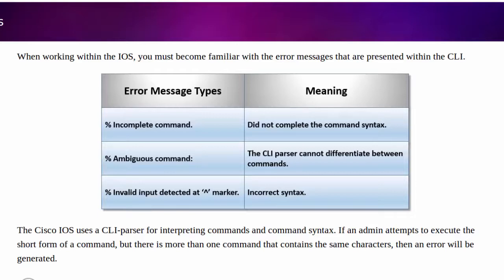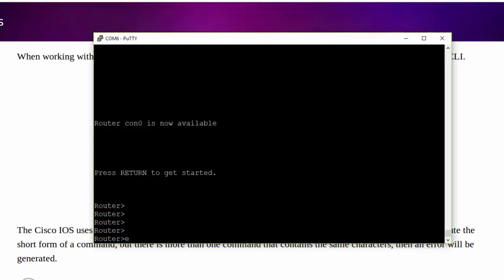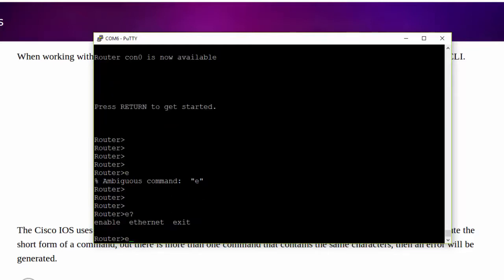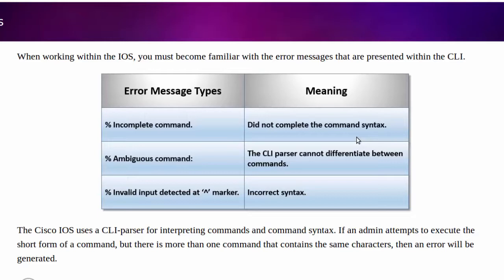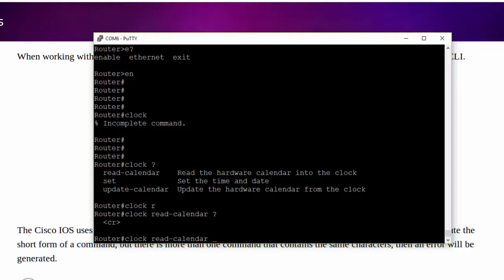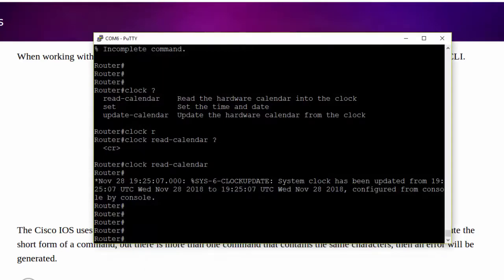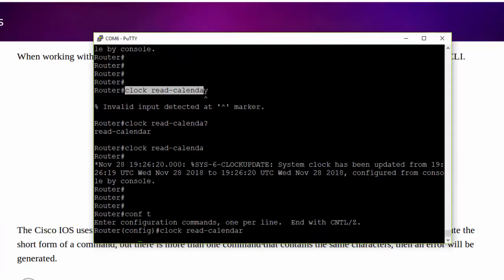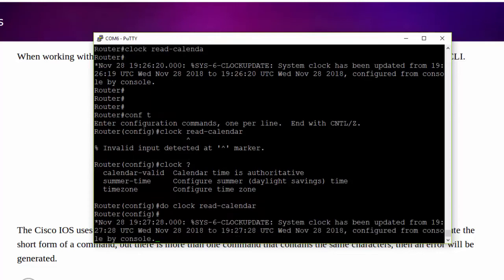Cisco Error Messages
Discusses common error messages when working with Cisco CLI